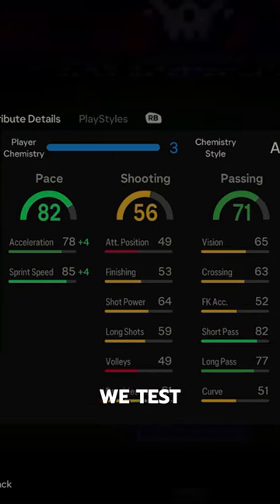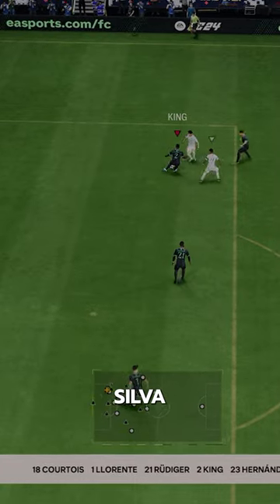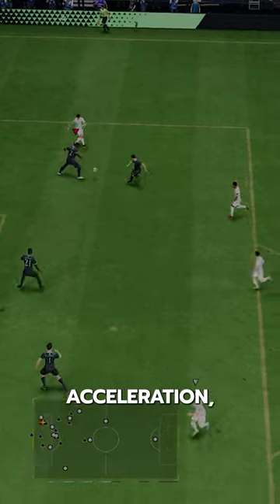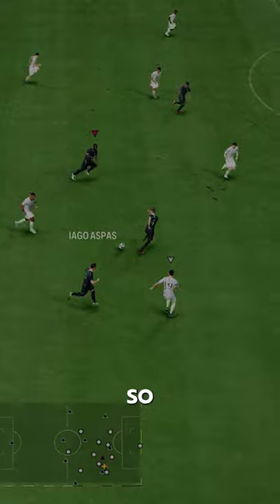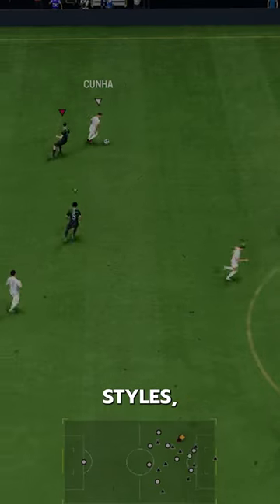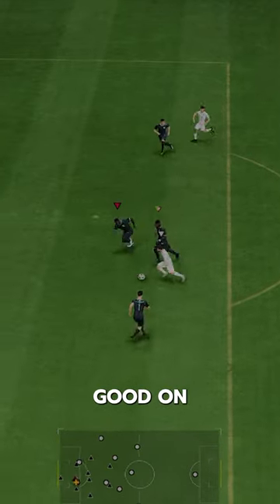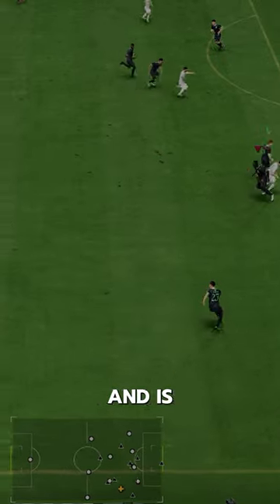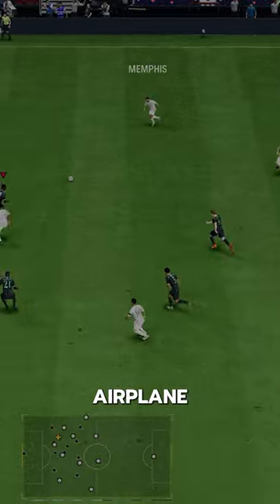Baller or BUST?! Triple Threat King EAFC Player Review!